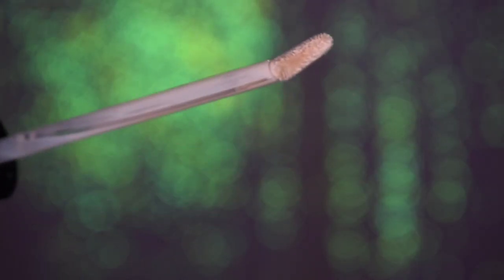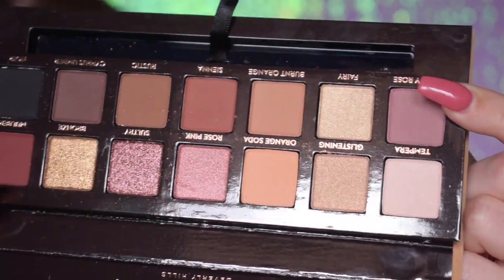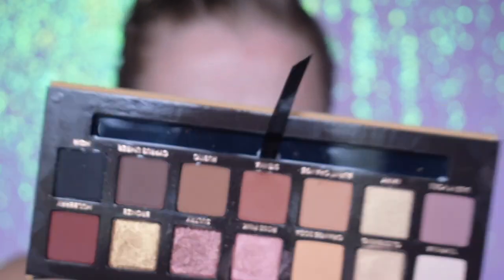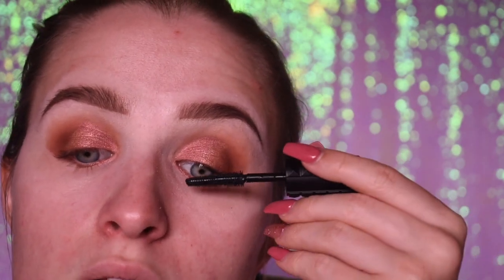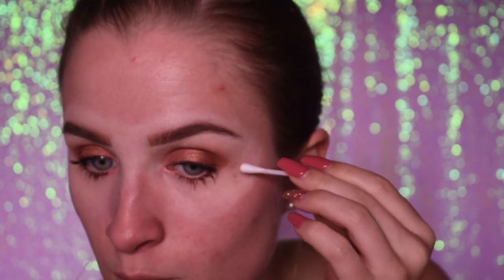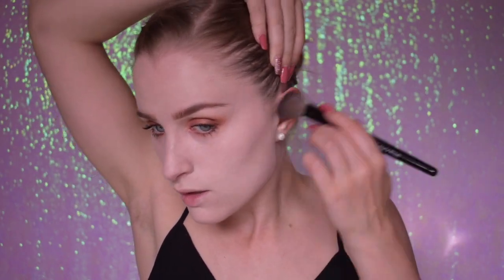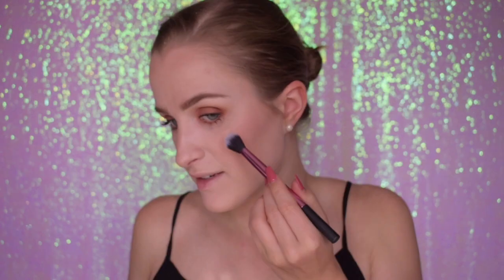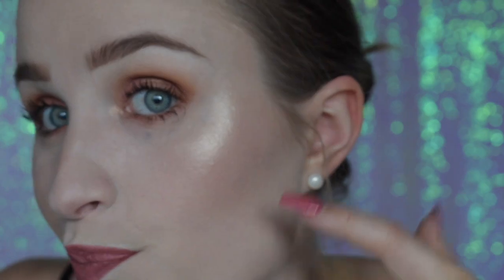Full Face Of High End First Impressions 2018 - Trying New Makeup | Tashtime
I hope you enjoy watching my Full Face of High End/ Luxury makeup first impressions, I have found some new colt favourites and some that aren't my favourite. I really enjoyed filling this video, getting to try so many new beauty products.

Tarte Rainforest Of The Sea Lipstick - Set Sail
Kat Von D Lock It Setting Spray
Kat Von D Lock It Setting Foundation - 42 Light Neutral
Kat Von D Lock It Setting Concealer -1 Light Neutral
YSL Couture Contouring - 1
YSL Blush Volupte: Heart Of Light Powder Blush - 9
MARC Jacobs Air Blush - Flesh & Fantasy
ABH Ameresy Highlight
couldn't find a link, sorry beauties x
Benefit BADGAL Lash Mascara
ABH Soft Glam Palette
Tarte Chrome Paint Shadow Pot -  Top Yacht
S O I C A L  M E D I A

B U I S N E S S  E N I Q U I E S